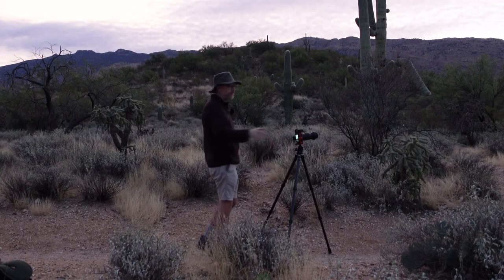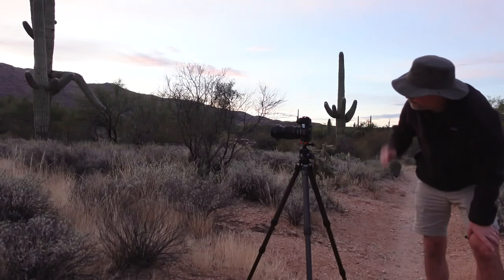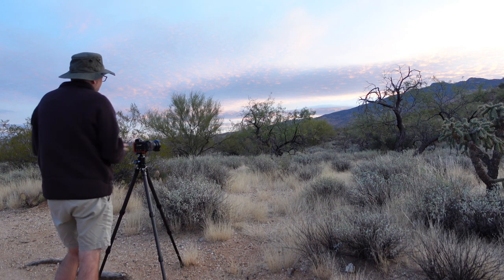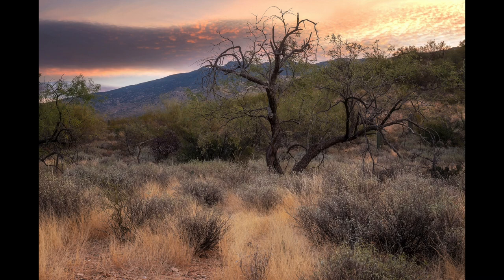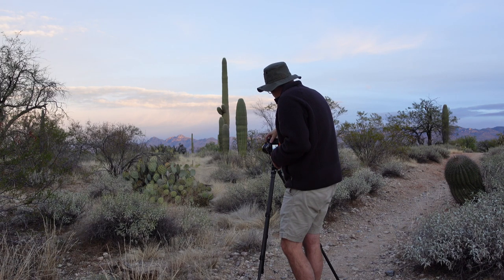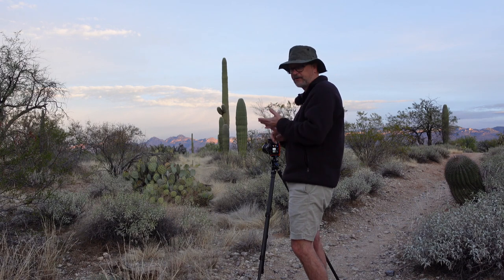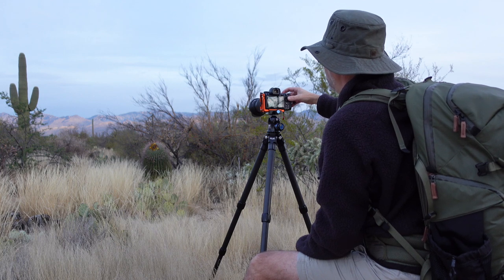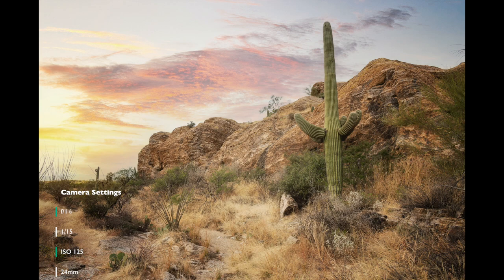Saguaro National Park - Landscape Photography Arizona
Landscape photography at sunrise in the Saguaro National Park East in Tucson, Arizona. I spend the early part of the morning chasing the early morning sun along the Cactus Forest Trail and Javelina Rocks photographing the desert environment.

The morning light of the desert can move quickly, with both the colors in the sky and rocks changing rapidly as the sun comes up. This can make landscape photography challenging! Watch as I first capture images along the Cactus Forest Trail and then a final stop of the morning at Javelina Rocks within the park.

Saguaro National Park East is one of my favorite spots to visit anytime I am back in Arizona. The park is a great location for landscape photography and offers great views of the Saguaros, the Rincon Mountains, and the Catalinas off in the distance.

3 Legged Thing Zelda L-Bracket